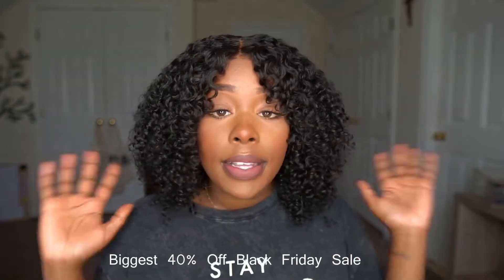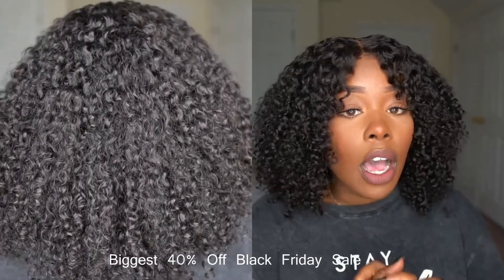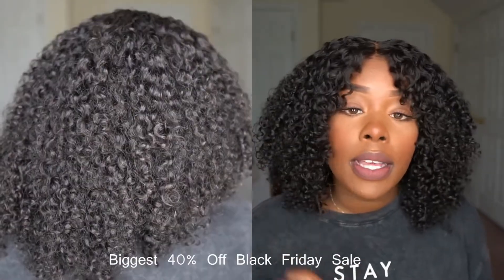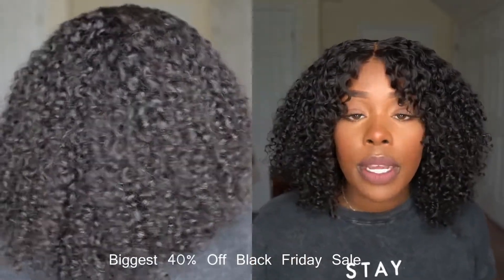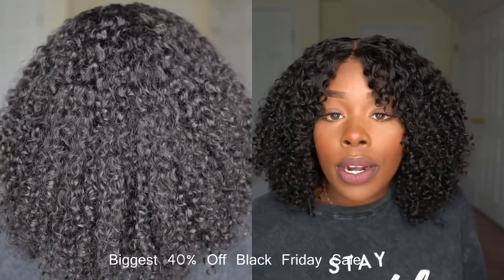Affordable Layered Curly 360 Bob Wig Under $125 | 40% Off Black Friday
►►►►SHOP HAIR PRODUCTS USED IN VIDEO:

OMGQueenhair Black Friday & Cyber Monday Sale is Underway! Shop Now!

-- More discount Lucky Spin
-- All orders during sale over $666 get one Free Wig (BMW24)
+ Extra a FREE Gift for Each Order Time: Ends by Dec.6th
~~~ Dominique Exclusive Coupon code: DA  Discount: 5% off for all hair, exclude special offer.~~~

▼▼▼HAIR DETAILS▼▼▼

▶Affordable Glueless Layered Curly 360 Bob Lace Wig Virgin Bazilian Human Hair [BMW26]

√ Cheap Price+ US STOCK + GET IT 3 WORKING DAYS !
√  Hair Color: Natural Color
√ Hair Type: Virgin Brazilian Hair
√Cap Size: Medium Size
√ Hair length & Density: 12in & 180% Density
√ Cap Construction: 360 Glueless Lace Wig Cap
√ Lace Color: Medium Brown
√ Improved Whole Bleach Knots &Pre-plucked hairline & Elastic Band

►►►►OMGqueen Promotions:

1.  Everyday Wig Sale: 28% off, Coupon Code ”Everyday”,
2.  Biggest Clearance Sale for Full Lace Wig, Lace Front Wig,Colorful Lace Wig Sale, Up to save extra $186,